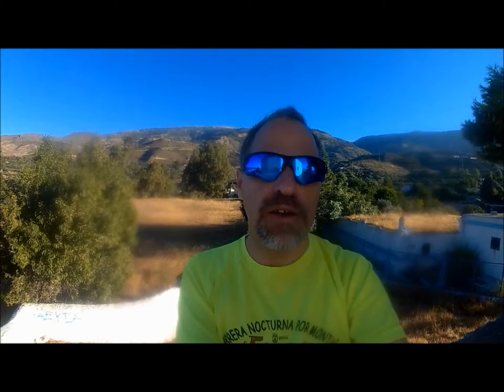VLOG #418 How To Restart Running AFTER ILLNESS